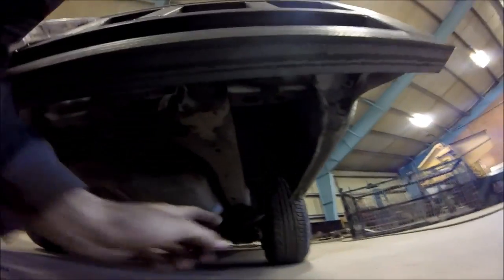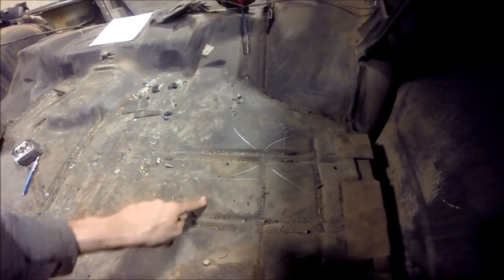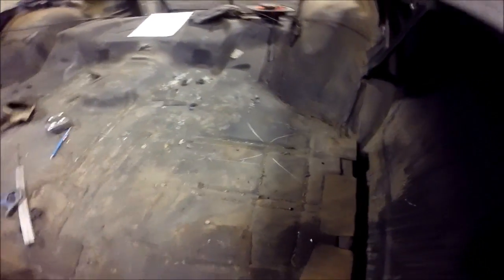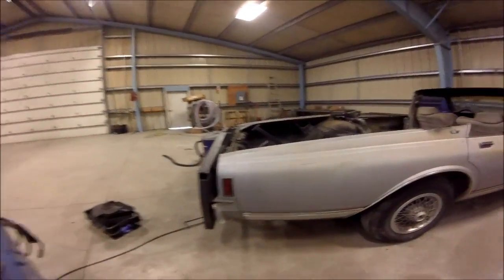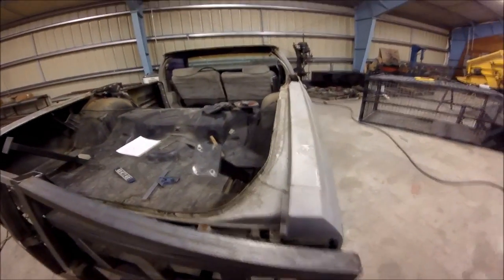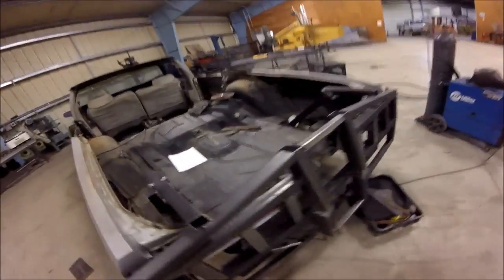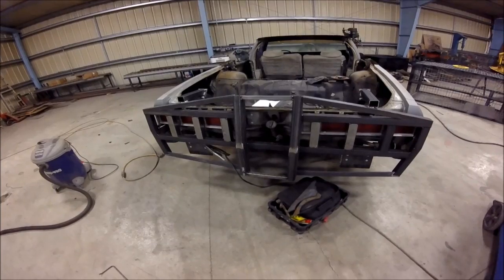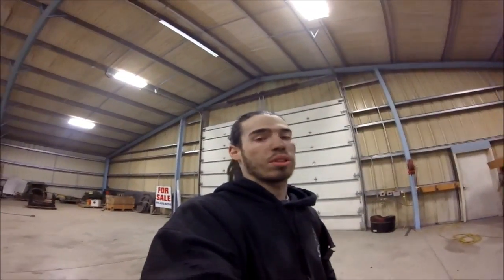RR log 4: framework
building the mounts from the frame to the bumper, which will mount the rollcage